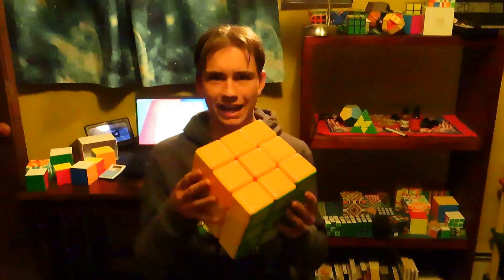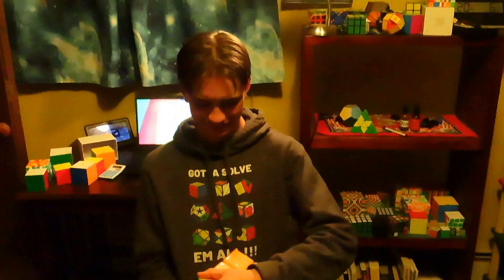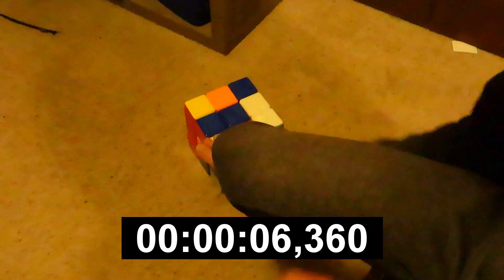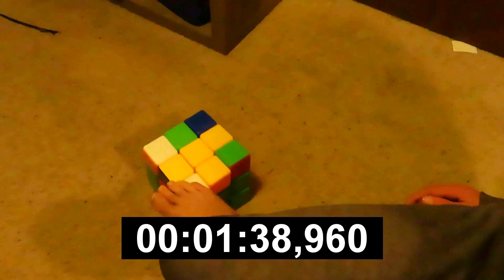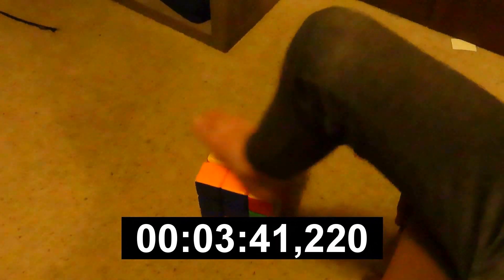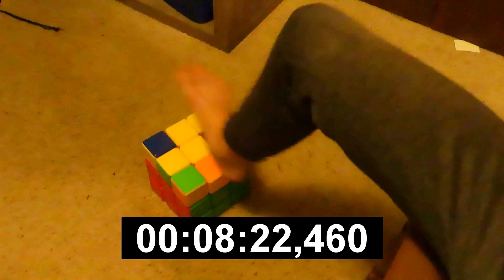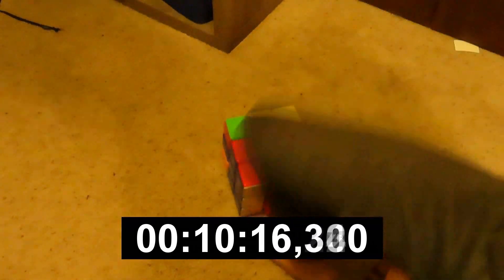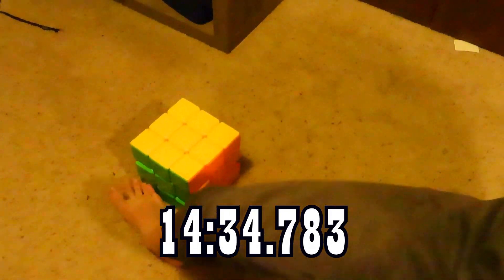Solving a giant Rubik's cube with one foot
In this video, watch as I attempt the Rubik's Cube One Foot Challenge, where I solve a Rubik's Cube using only one foot! Can I successfully solve the cube with this added challenge? Watch to find out!

0:00 - Intro
1:17 - Scrambling
1:53 - Solving it
5:23 - Last move
5:34 - Finished it
5:55 - Outro